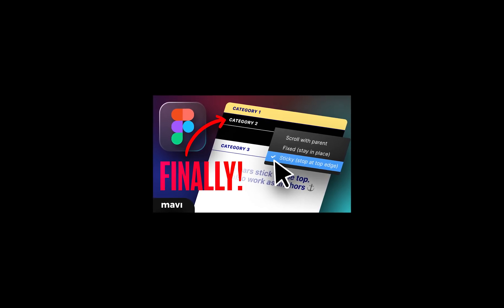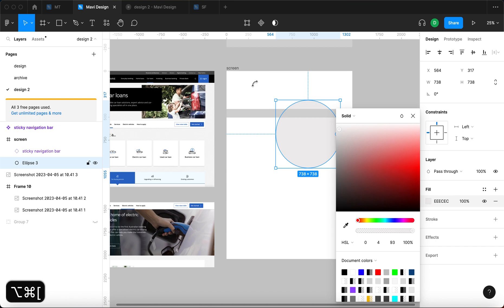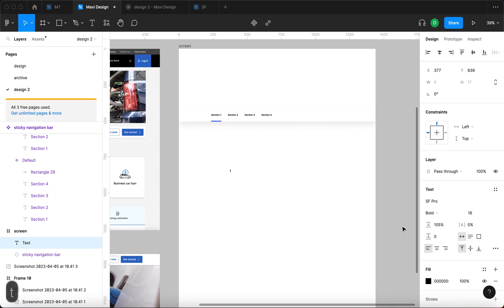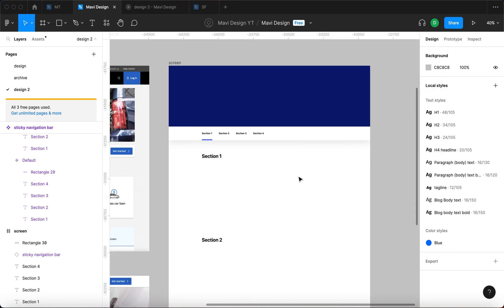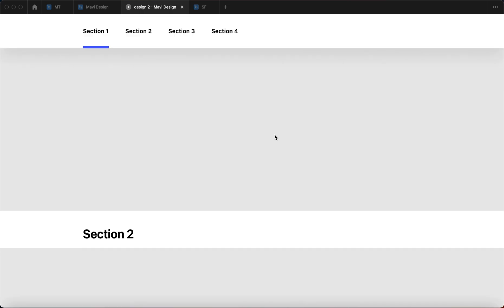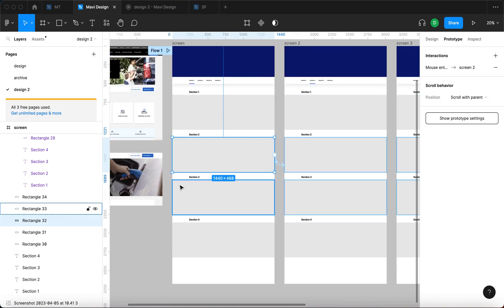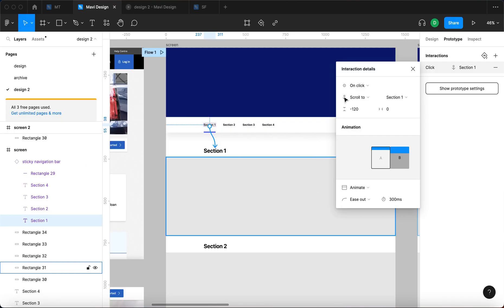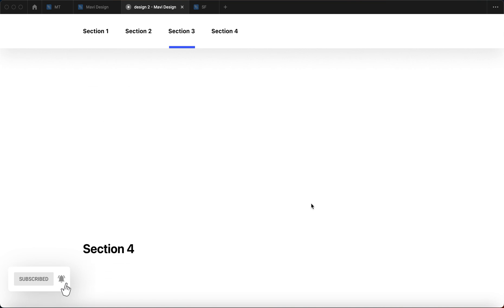Can Figma Do THIS? (It Changes When You Scroll)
In this video we’re going to try to figure out if you can create a sticky navigation bar with anchors and changing states based on where you scroll in Figma. Basically a scroll-dependent sticky navigation (navbar). We will be using the sticky (stay on the top edge) scroll behavior and other prototyping / interaction tools in Figma.

how to create a sticky navigation bar with anchors and changing states (based on your scrolling) in figma – prototyping ux / ui figma tutorial for beginners